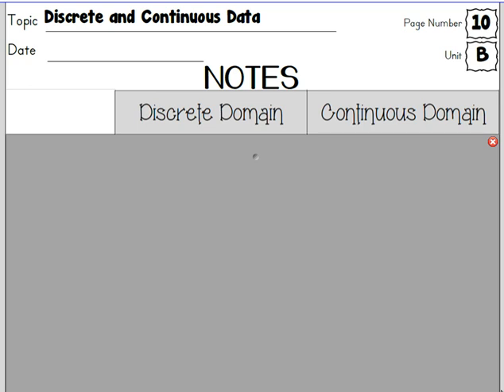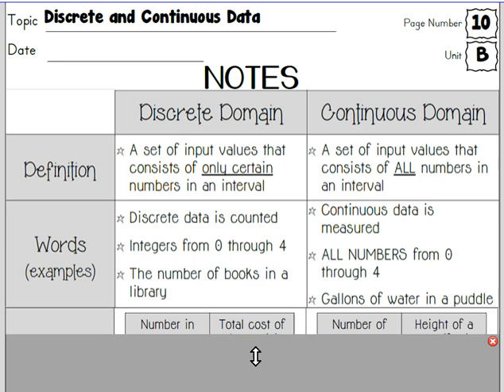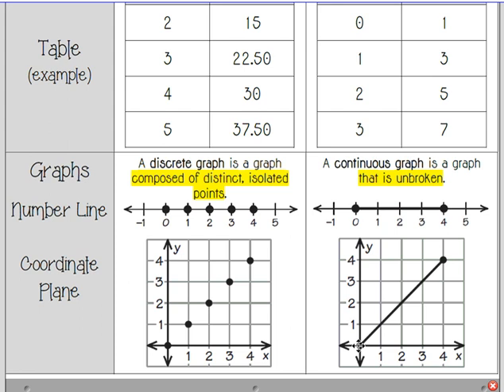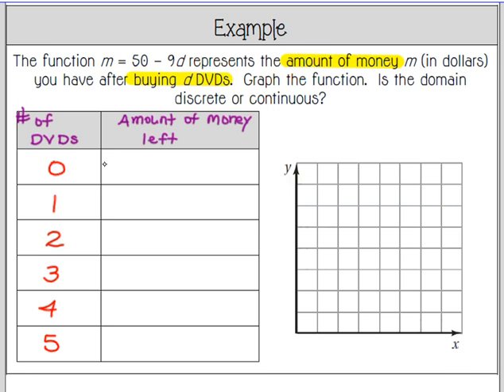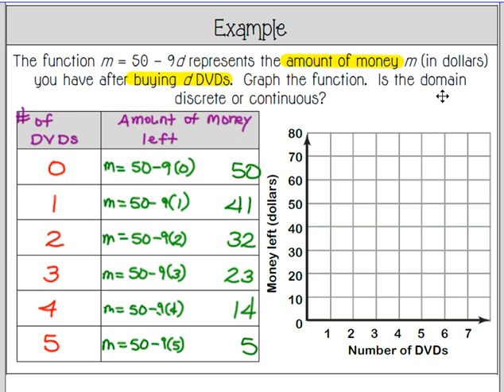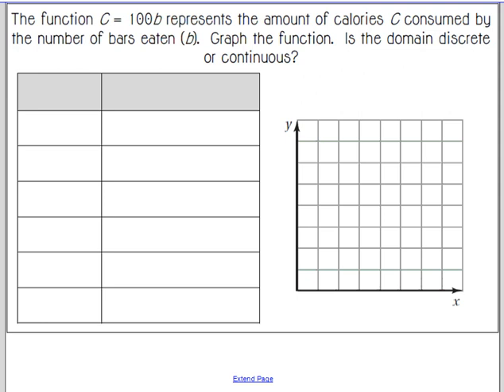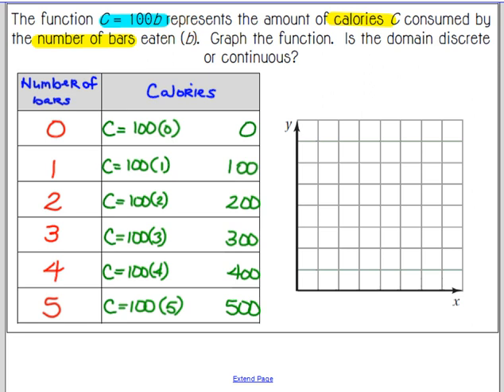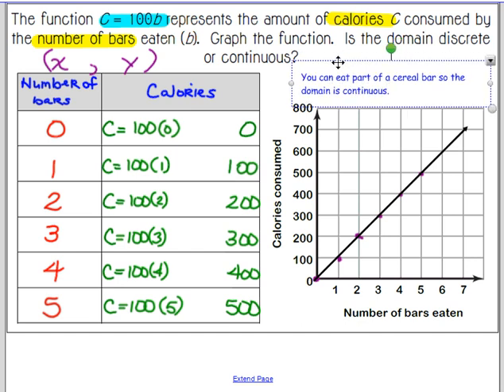Notes 10 Discrete vs Continuous Data